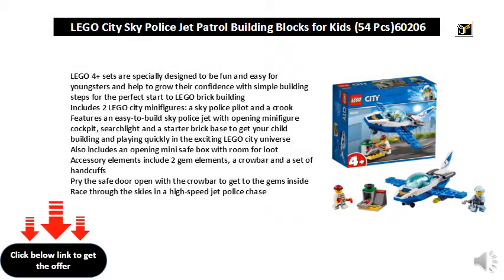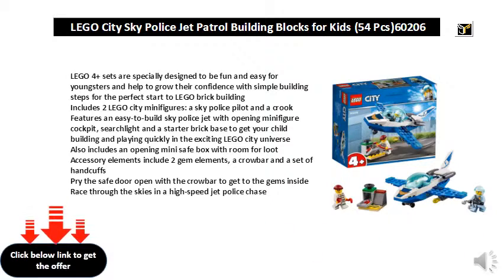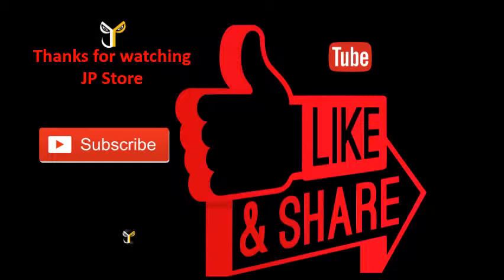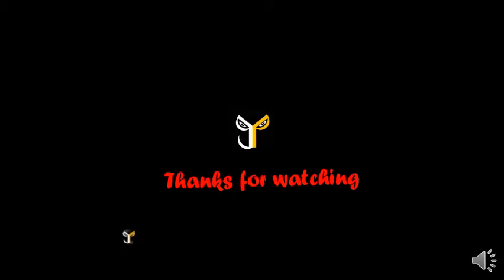LEGO City Sky Police Jet Patrol Building Blocks for Kids (54 Pcs)60206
LEGO 4+ sets are specially designed to be fun and easy for youngsters and help to grow their confidence with simple building steps for the perfect start to LEGO brick building
Includes 2 LEGO city minifigures: a sky police pilot and a crook
Features an easy-to-build sky police jet with opening minifigure cockpit, searchlight and a starter brick base to get your child building and playing quickly in the exciting LEGO city universe
Also includes an opening mini safe box with room for loot
Accessory elements include 2 gem elements, a crowbar and a set of handcuffs
Pry the safe door open with the crowbar to get to the gems inside
Race through the skies in a high-speed jet police chase